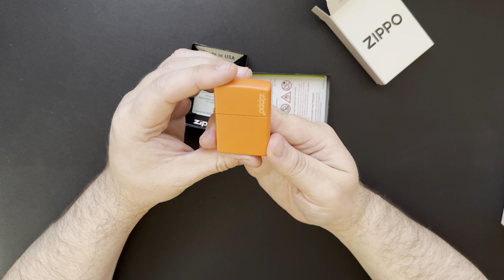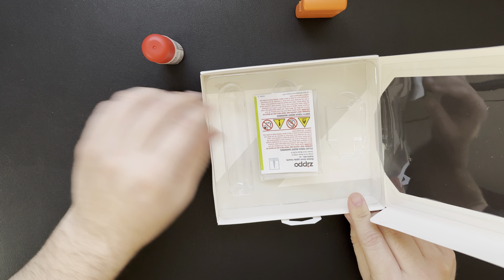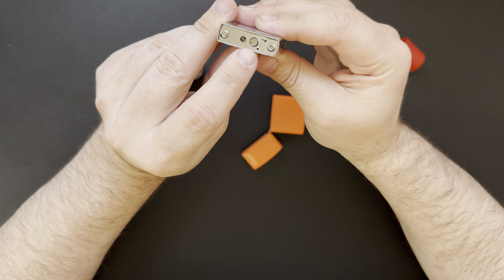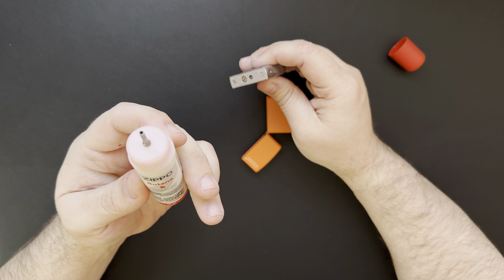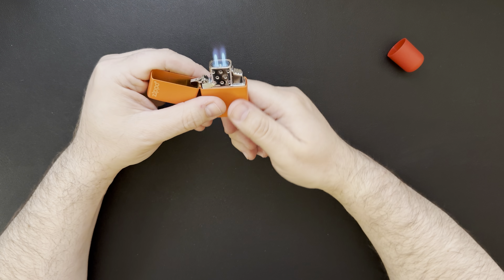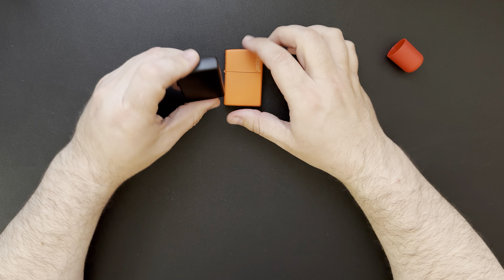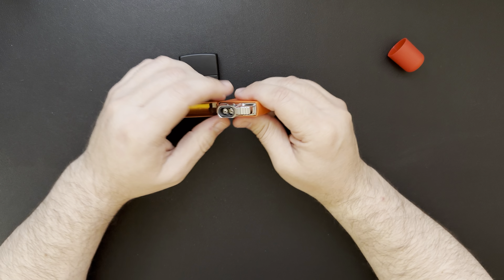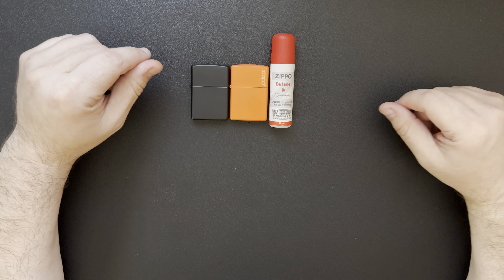New Zippo and New Butane Insert!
Today we look at a new Zippo and a Butane Insert gift kit.

We are getting close! All you have to do is comment on the giveaway video, be a subscriber and live in the USA.